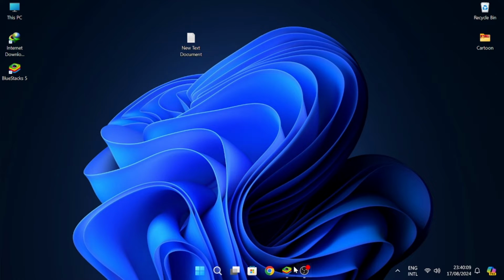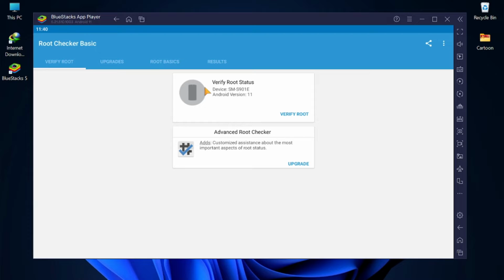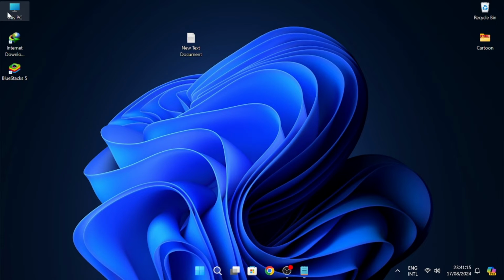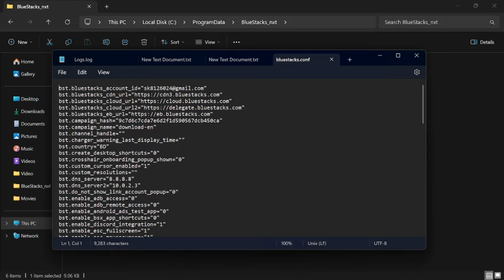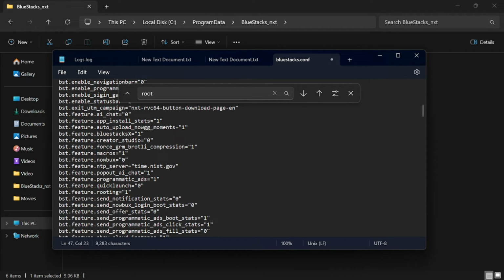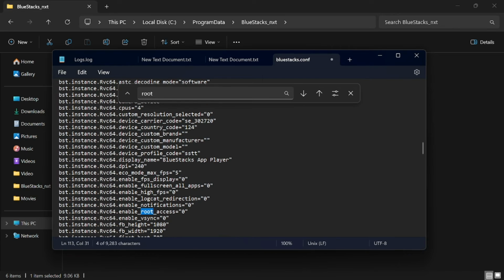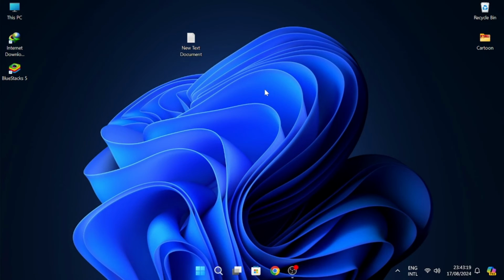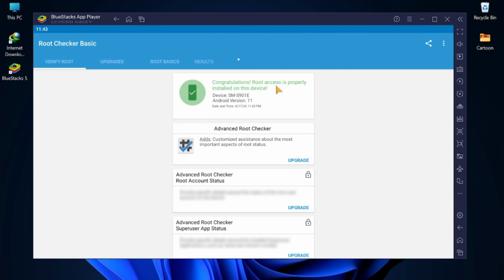HOW TO ROOT BLUESTACKS 5 WITH ONE CLICK [FULL ENGLISH TUTORIAL]